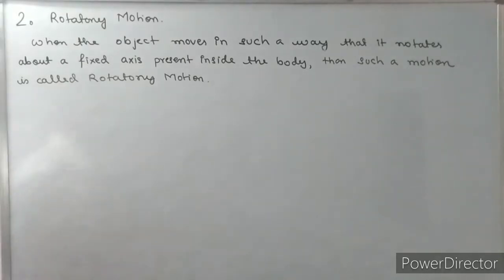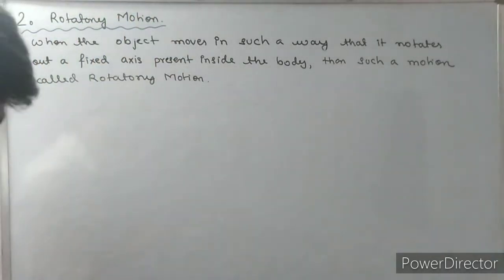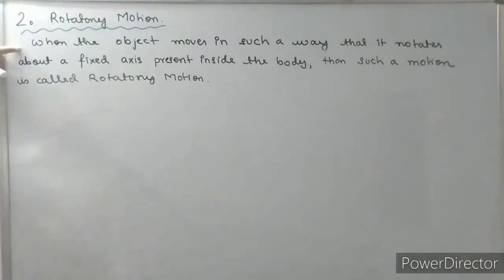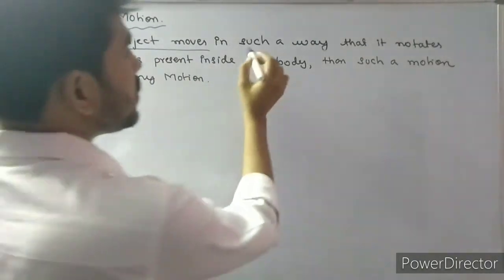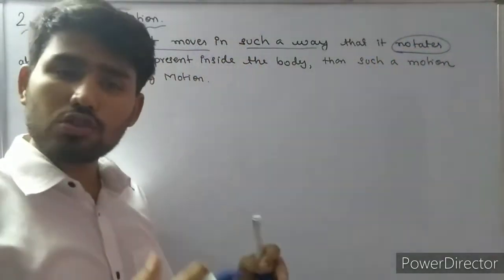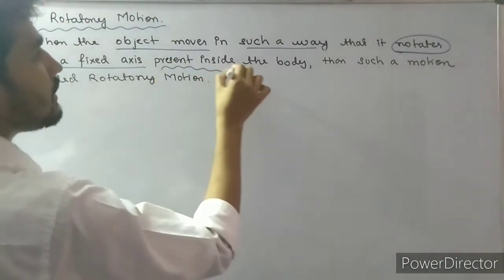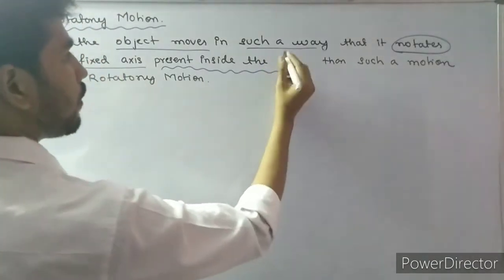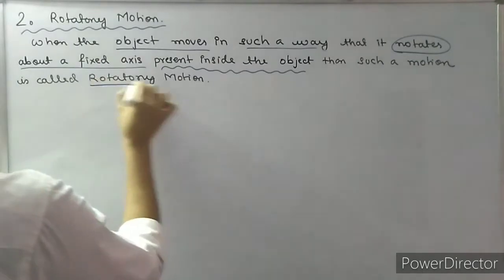07_PHY_CHAPTER 02 LECTURE 02